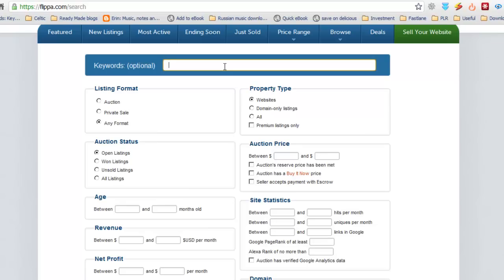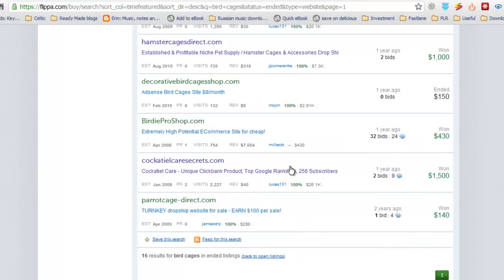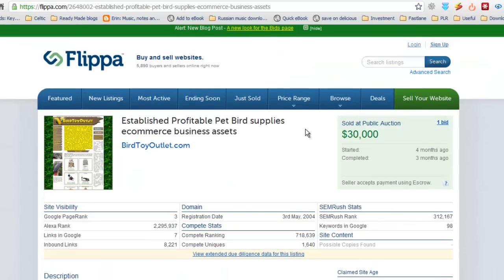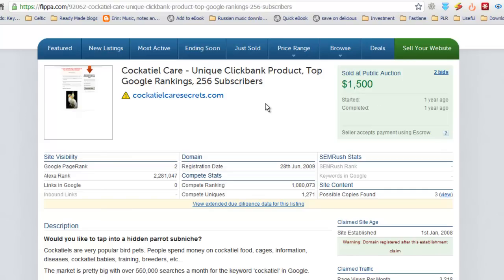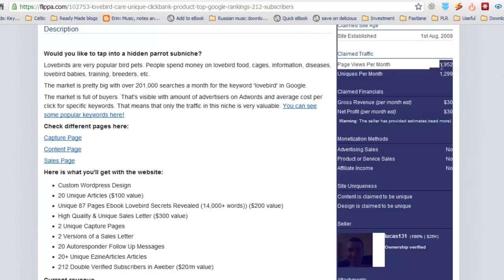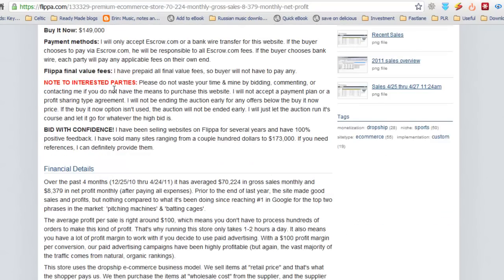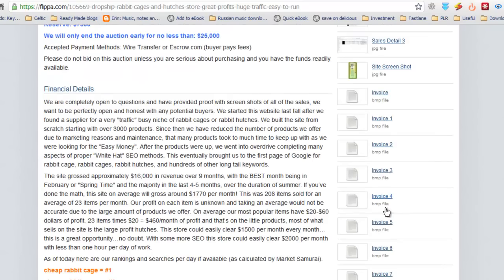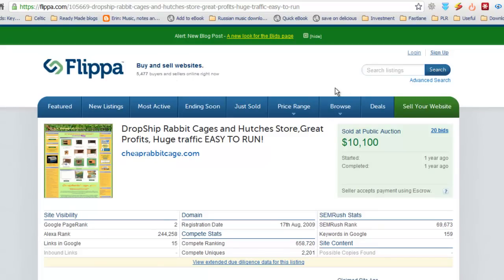Super Simple Niches - Bonus - Searching For More Niches Using Seed Keywords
Super Simple Niches - Bonus - Searching For More Niches Using Seed Keywords - My SEO Training Blog